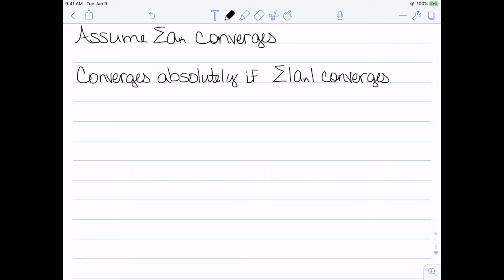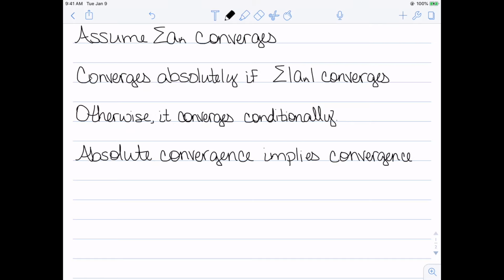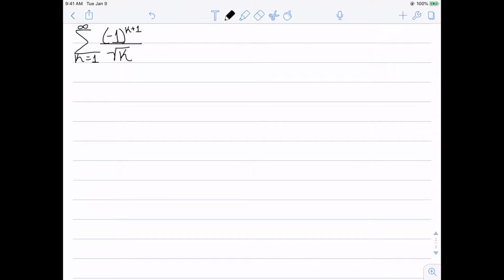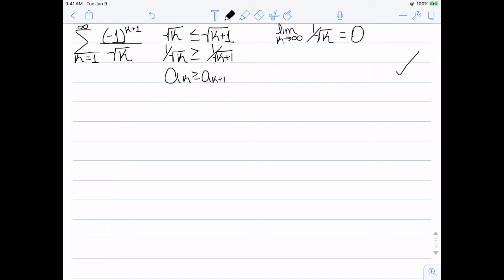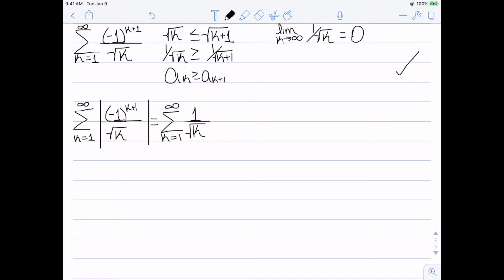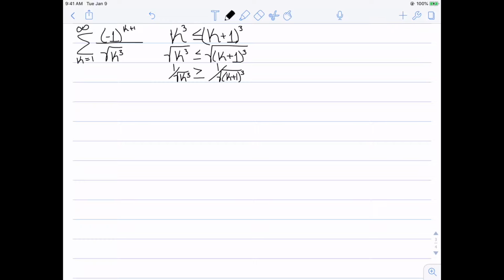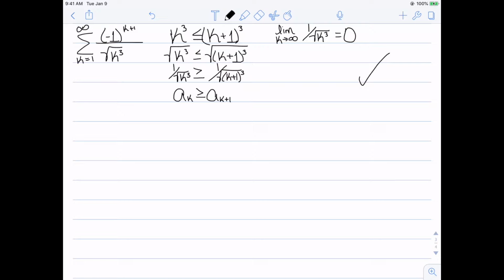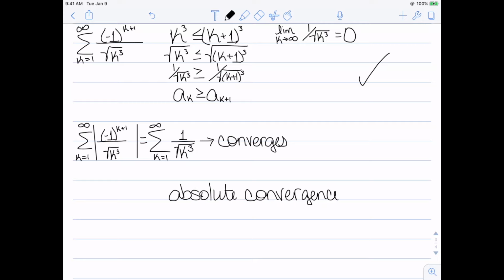Conditional and Absolute Convergence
I define conditional convergence and absolute convergence. I then show examples of each of these.